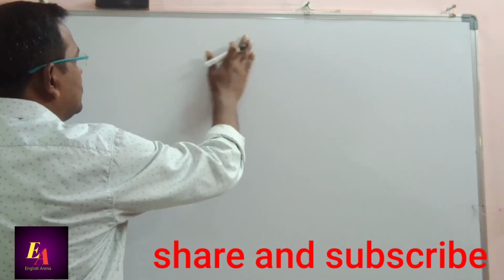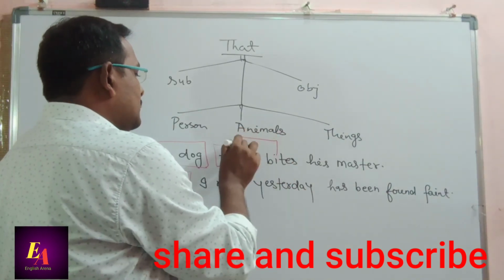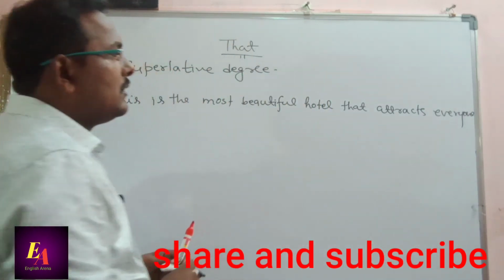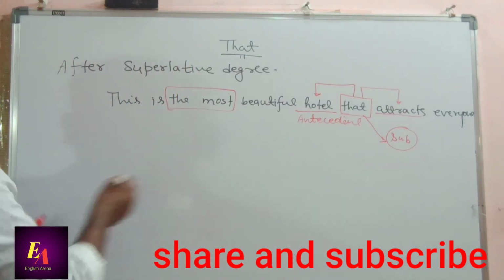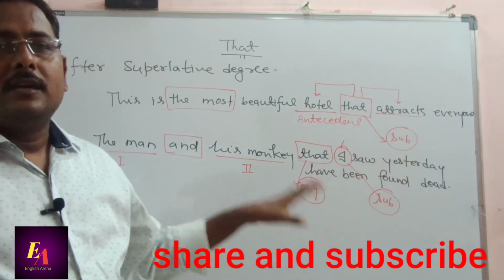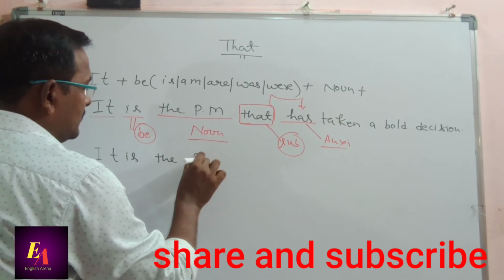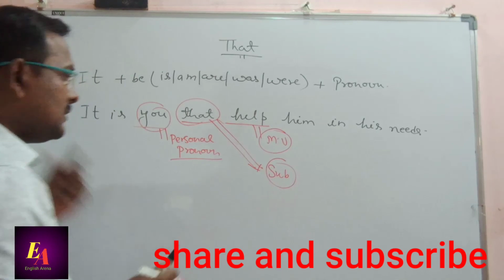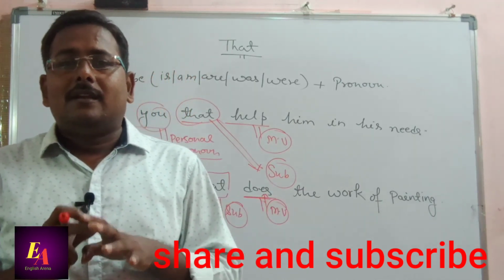use of that Relative pronoun that,Sk English Arena#usage of that#.use of that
hii friends ,I am Srikant Singh

In this video I am going to discuss the use of# relative pronoun that#. because many students are confused in using# that# on its proper place.
relative pronoun that is used as a subject and an object in a sentence.
actually it is used for person ,animals and things.
sometimes it is used after superlative degree.
that is used after indefinite pronoun as all,same,only ,anything,something,anybody,nobody,anyone,someone, etc
use of that#
use of that with Srikant Singh
how to use that # with sk
what is the use of that
sk arena use of that
relative pronoun by srikant sir
use of that by srikant sir
that with sk arena
usage of that#
relative pronoun that with srikant singh#
best explanation of that
relative pronoun that explained in Hindi
relative pronoun that explained in English.
use of that#
what is the use of that with Srikant singh#
where to use that with sk English arena#
learn the use ofthatwith English arena
how can thatbe used as relative pronoun with sk sir

relative pronoun that in English grammar

for relative pronoun who,whom,which,whose,and of which

to watch use of reflexive and emphatic pronoun